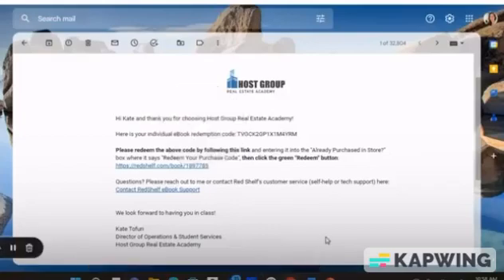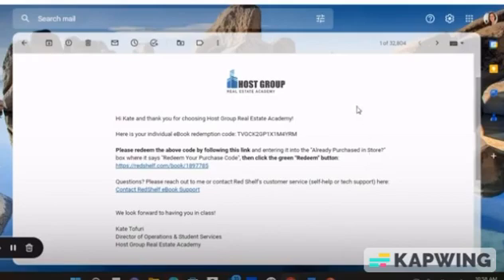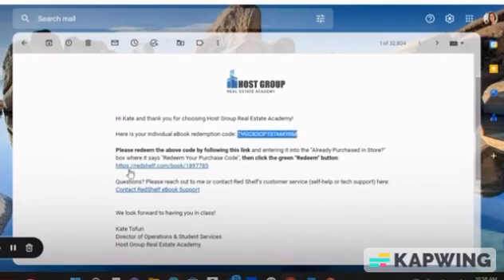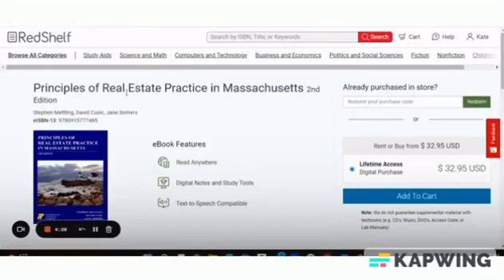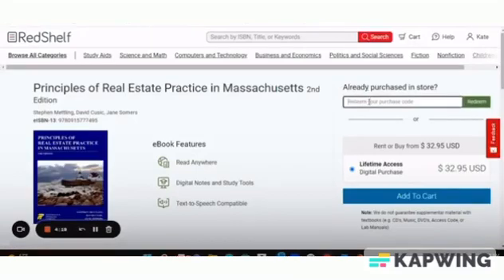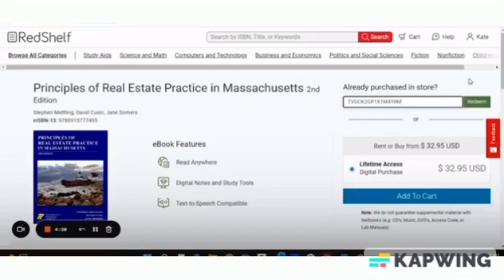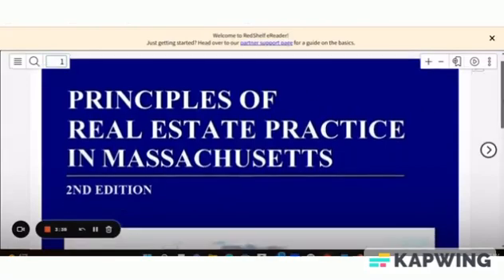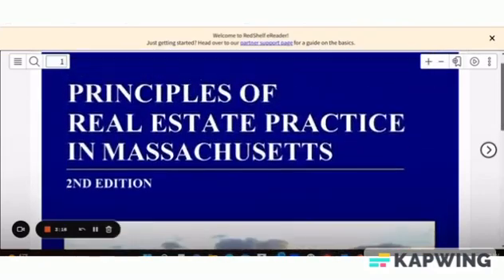How to Access an eBook on RedShelf with a Redemption Code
In this video, we'll show you how to access an eBook on RedShelf with your redemption code*.

If you want to access an eBook that you've purchased on RedShelf.com or if you've been given a redemption code with a course that you purchased, you can do so in a few simple steps:

Step 2: Enter the redemption code of the eBook you'd like to access
(In the "Redeem Code" box, enter the redemption code that was provided to you when you purchased the eBook*)
Step 3: Click the "Redeem" button.  Click "Submit" to access the eBook.
Step 4: Click on the image of the book
Step 5: Select "Read Now" to access the eBook

*If you are a Host Group Real Estate Academy Student, this code would have been emailed to you after you purchased the class.